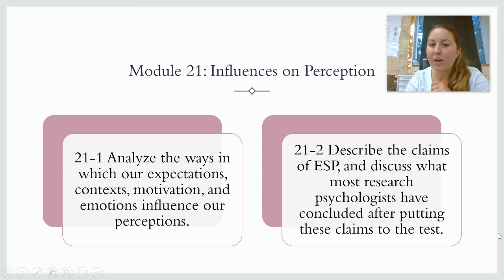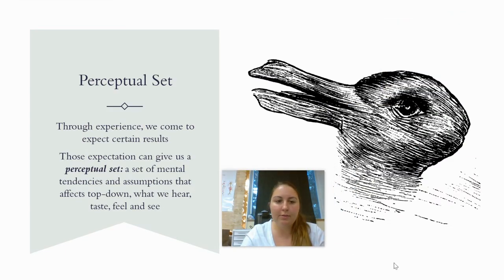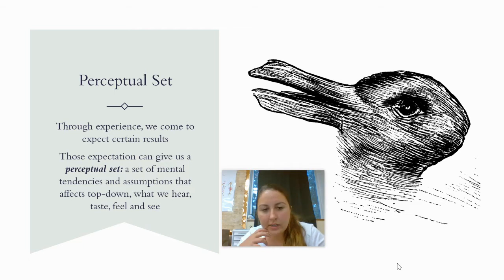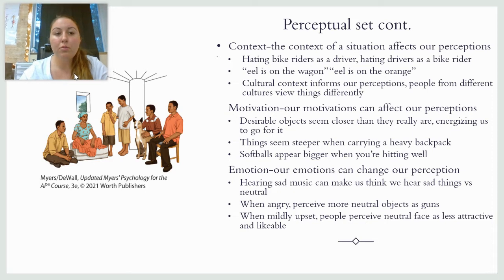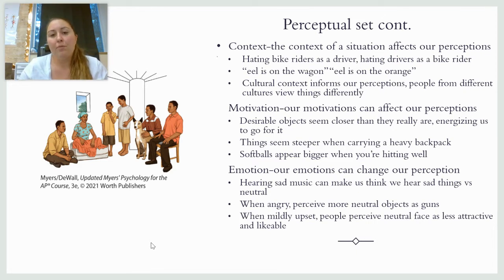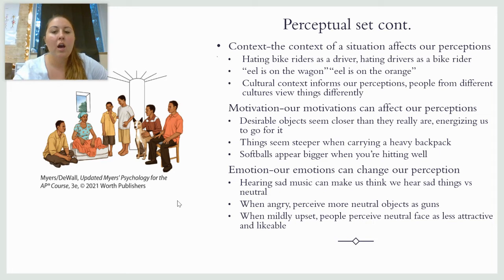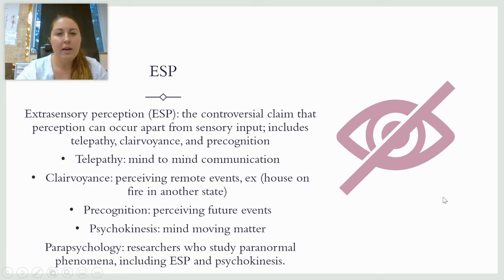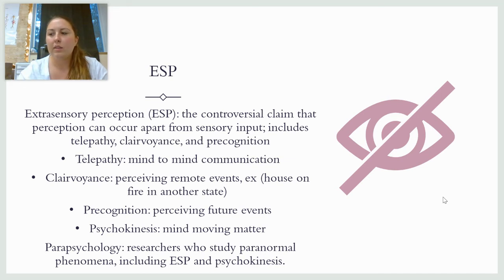Module 21: Influences on Perception